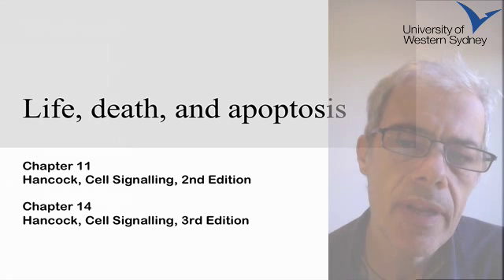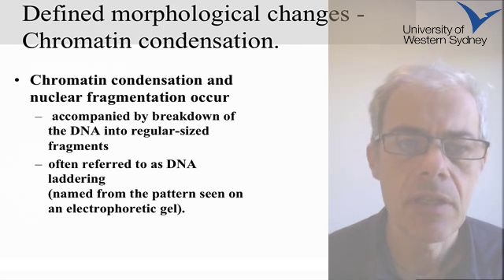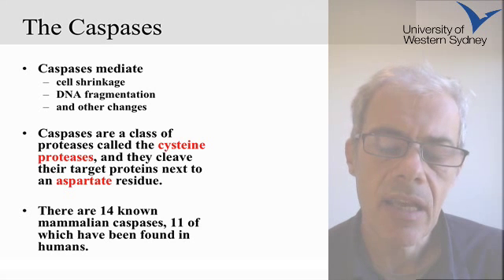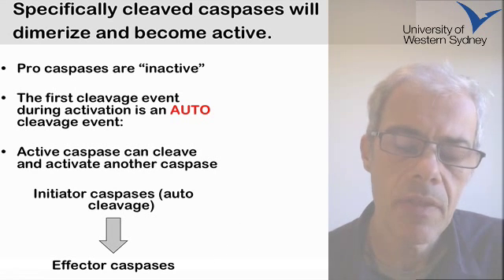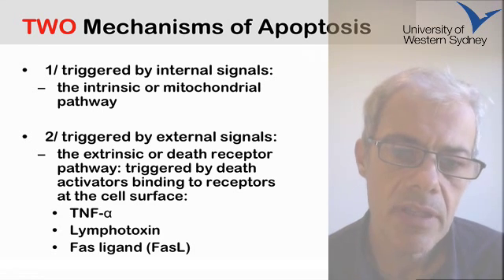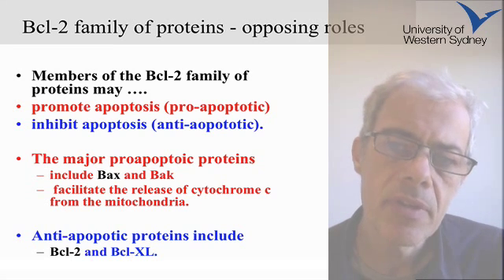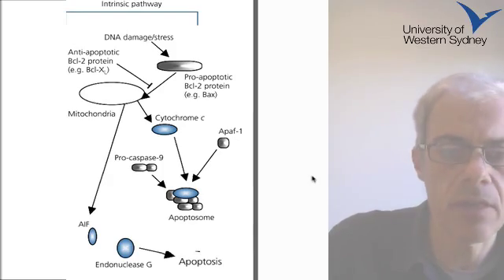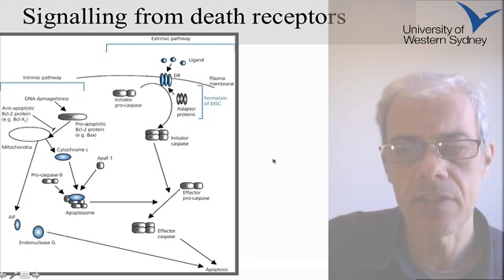Week 13 Apoptosis